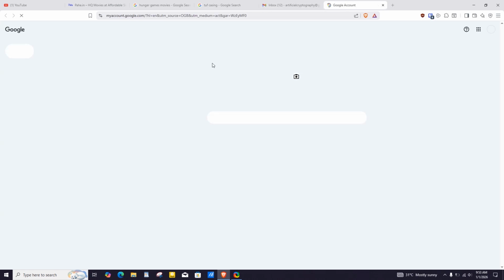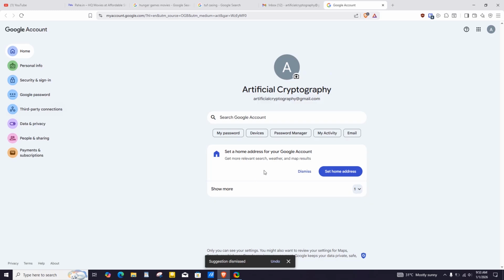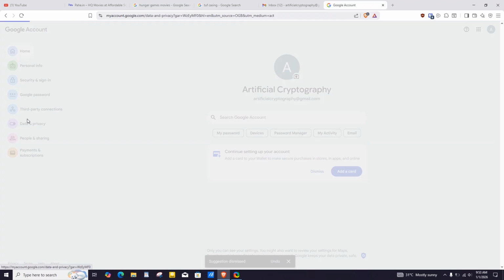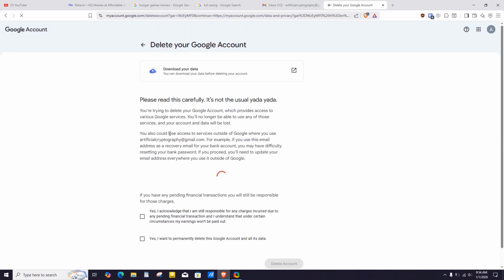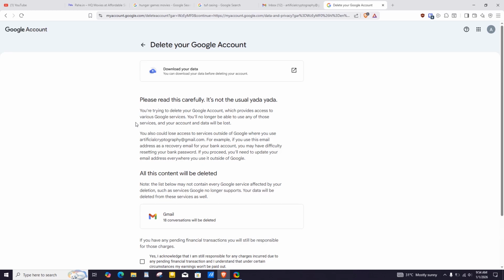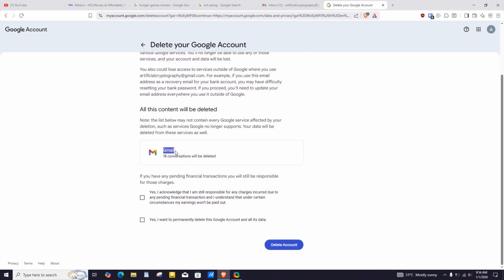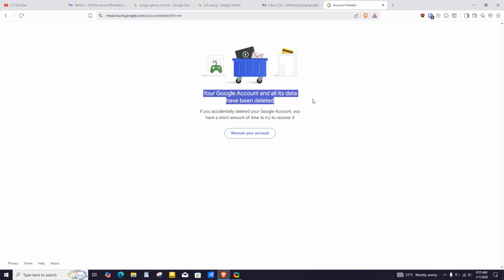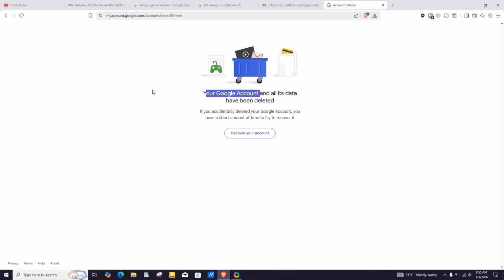Fix “Maximum Accounts Reached” | Delete Unwanted Google Accounts (PC Method) 2026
Some Gmail users see the error “You have reached the maximum number of accounts” when creating a new Google account using the same mobile number.

In this video, I show how to delete unwanted or unused Google accounts using a PC browser, so you can fix this issue safely.

✅ Step-by-Step (PC Method)

01: Open your browser and go to myaccount.google.com

02: Sign in to the Google account you want to remove

03: Go to Data & Privacy

04: Scroll down and select Delete your Google Account

05: Verify your identity and confirm deletion

06: Wait a few minutes and try creating a new Gmail account again

⚠️ Important Notes

Deleting a Google account permanently removes Gmail, Drive, YouTube data, and photos

Always back up important data before deleting

Google limits how many accounts can be linked to one phone number